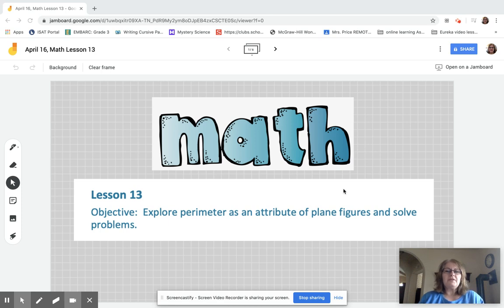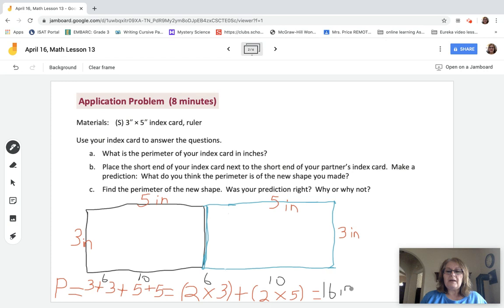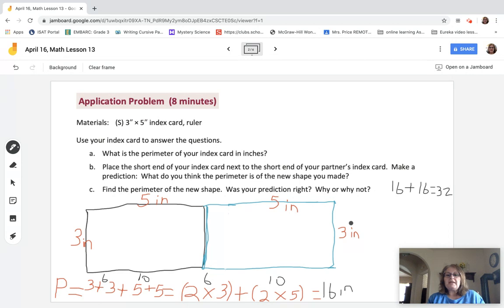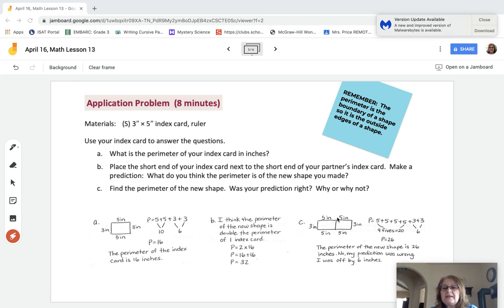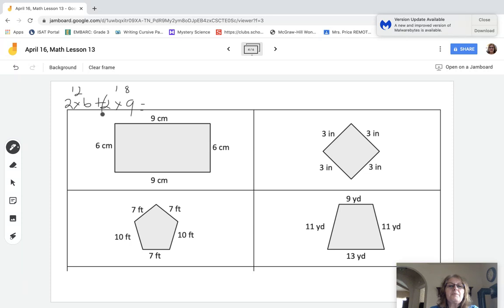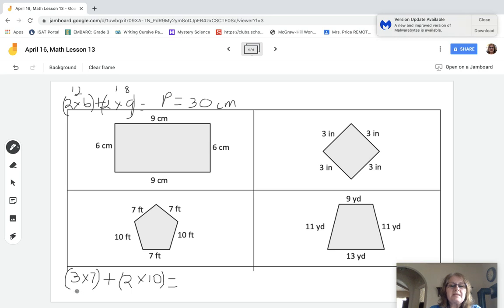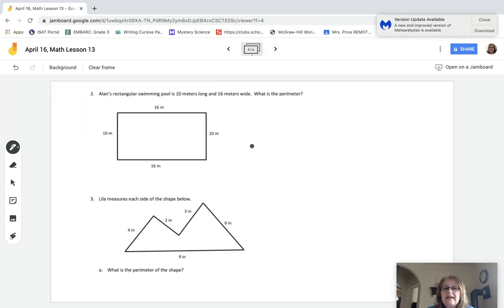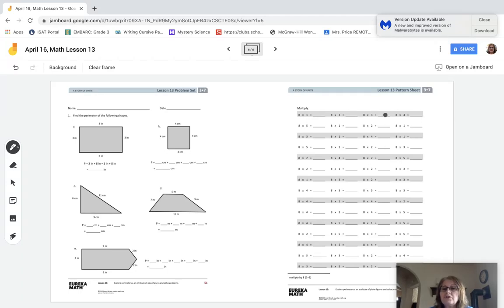April 16, Math Lesson Video